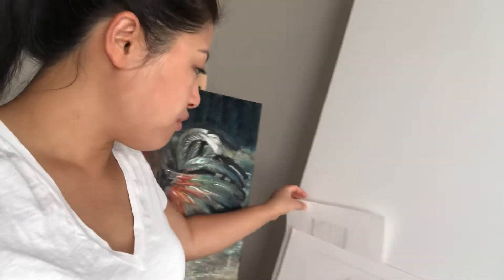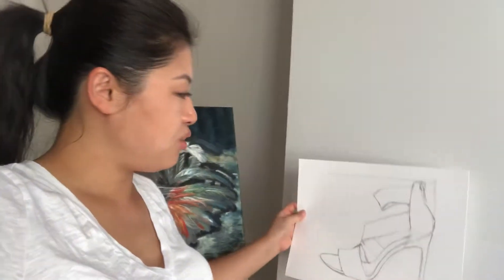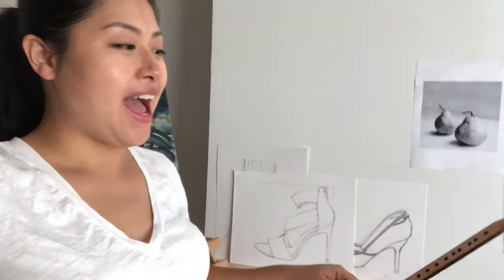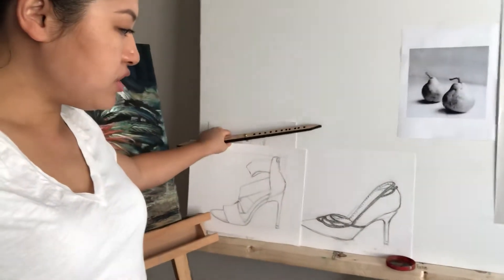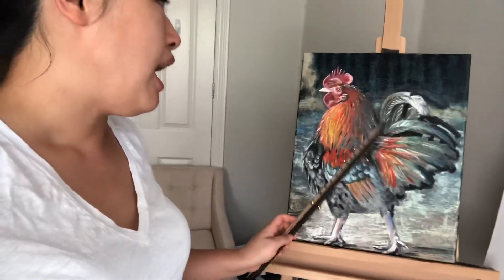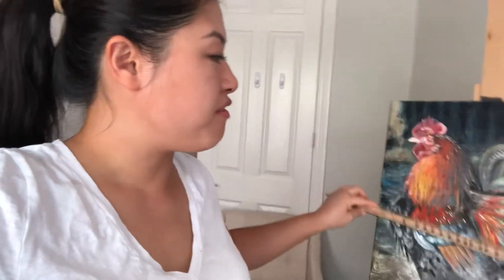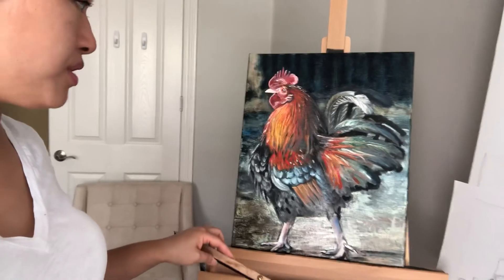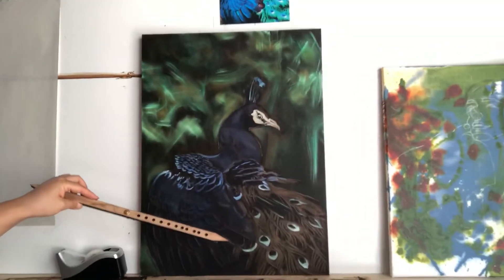Art School Week 1 - lines, drawing and first oil painting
Week 1 of attending the Milan Art Institute Online Mastery Program.